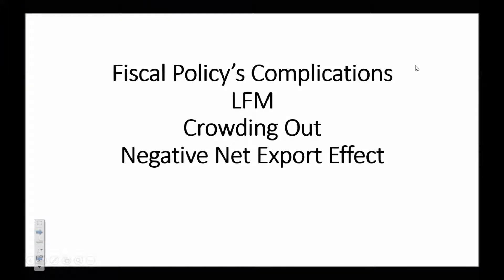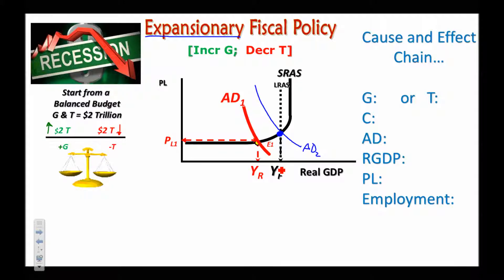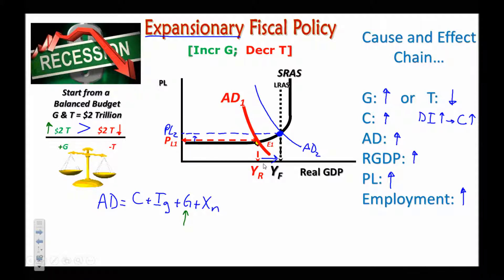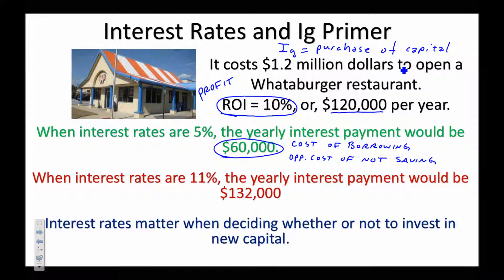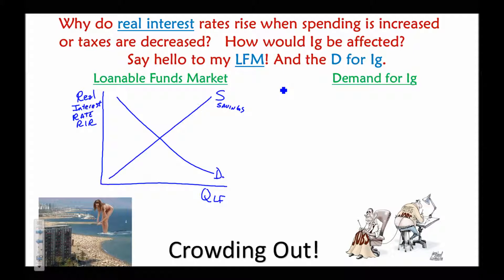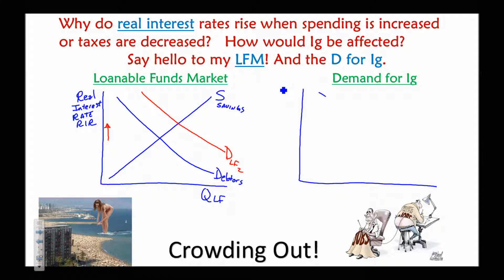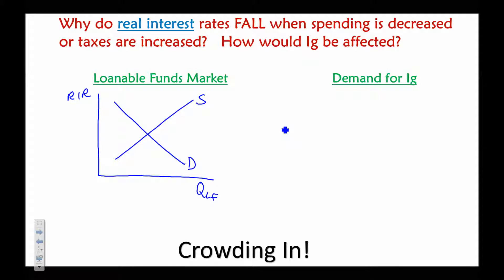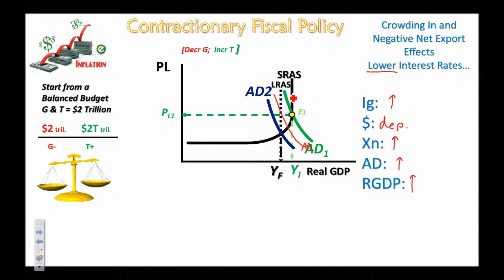Crowding Out Tutorial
Complications to Fiscal Policy:  crowding out, Loanable funds market, negative net export effect.